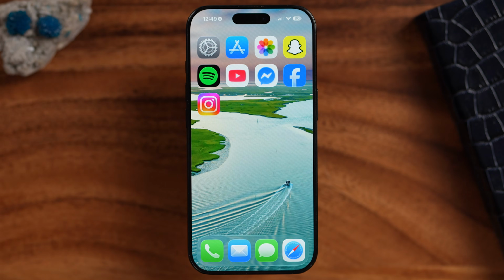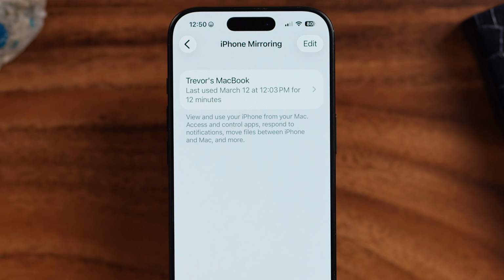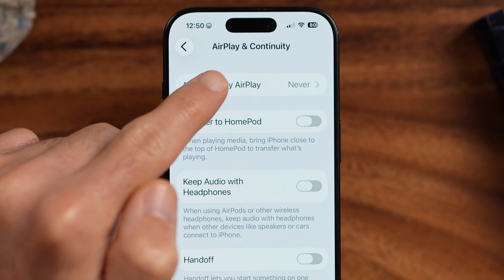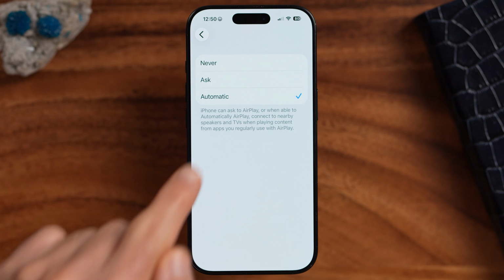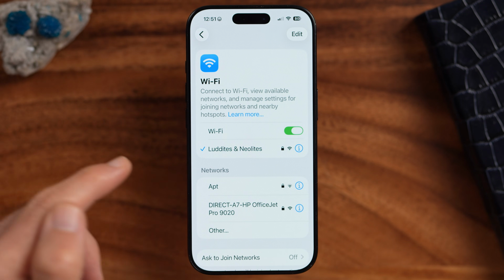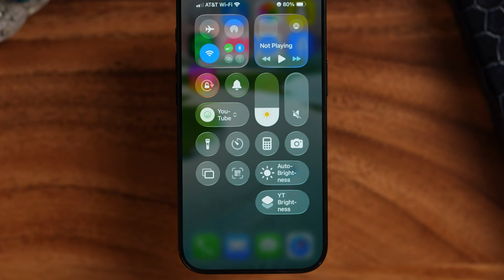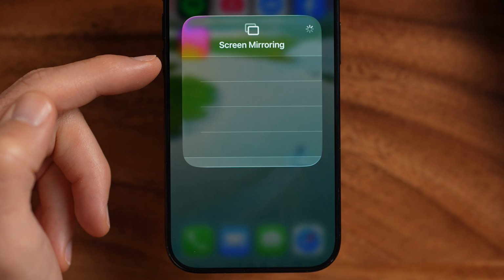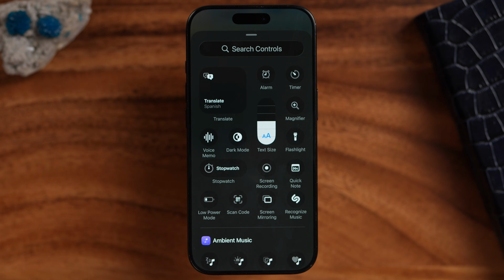How To Turn On Screen Mirroring On iPhone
I'll show you how to enable the screen mirroring feature on your iPhone to mirror to a TV, another computer, iPad, etc.